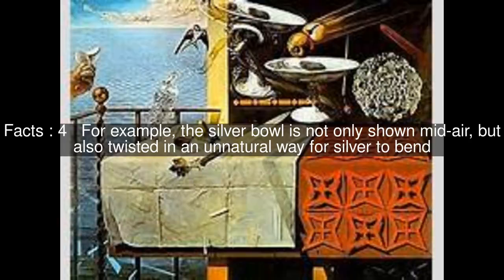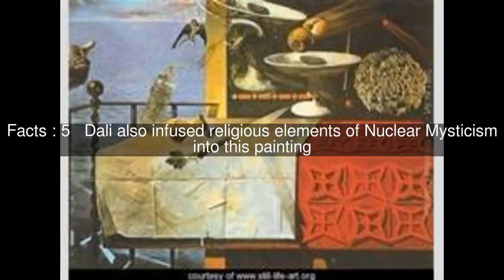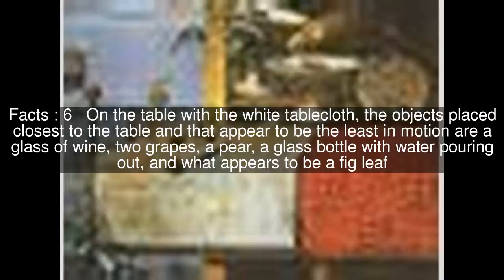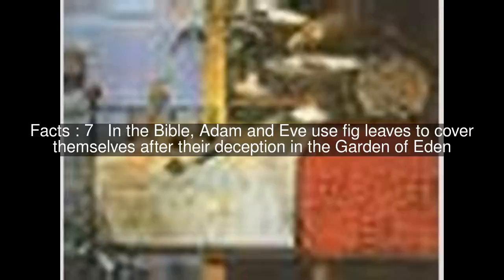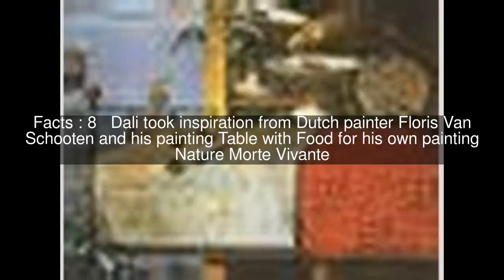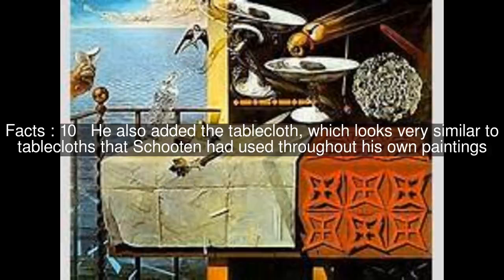Living Still Life Top #14 Facts